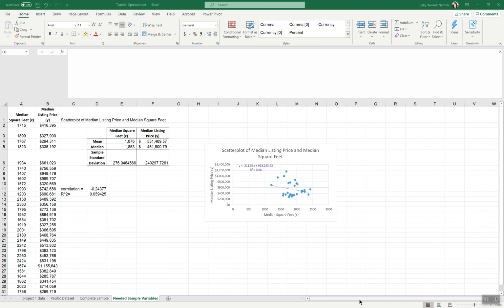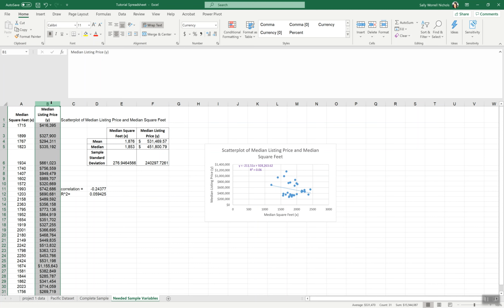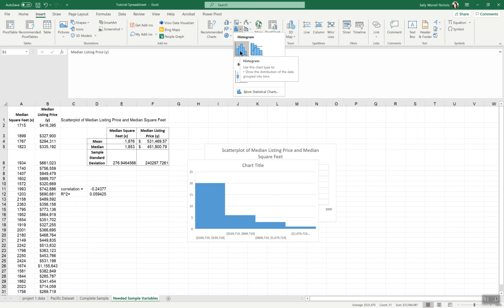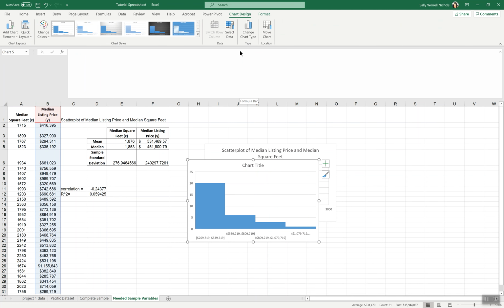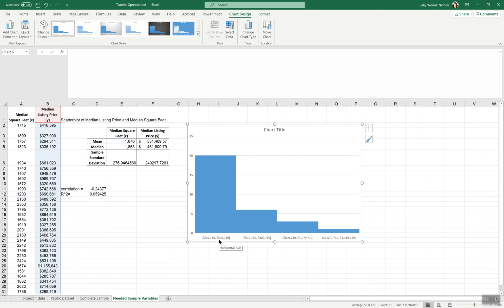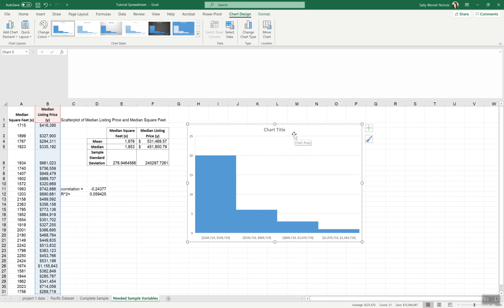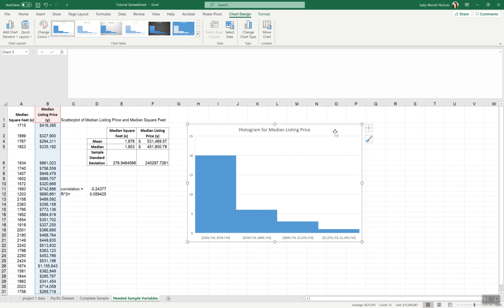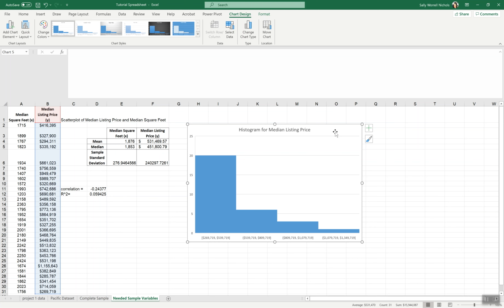Creating a Histogram Using Excel for Microsoft 365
This video shows how to create a histogram using Excel.